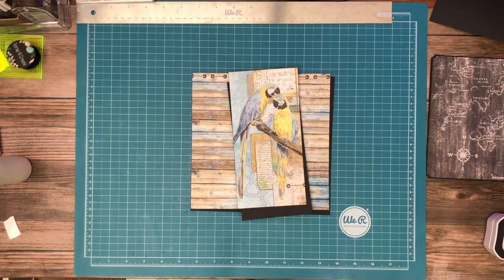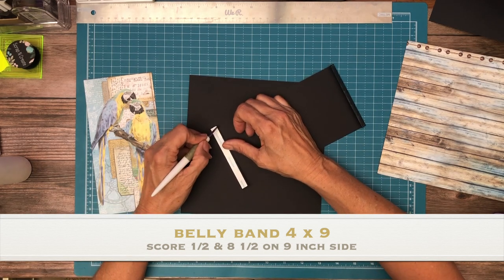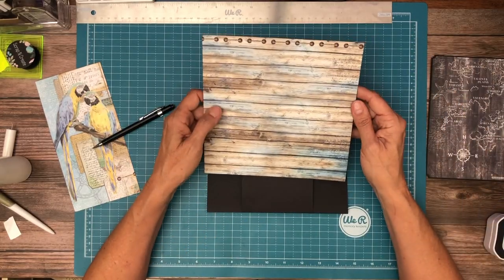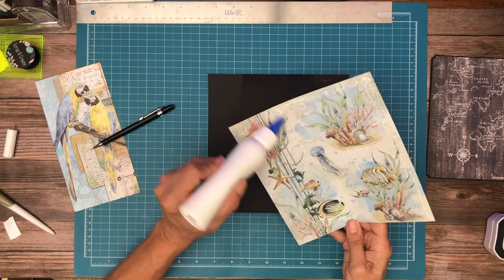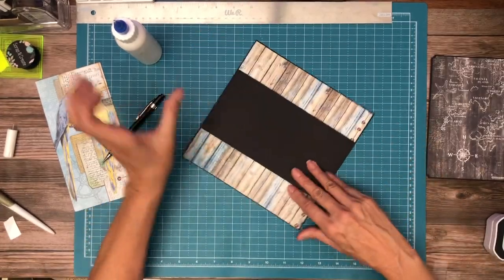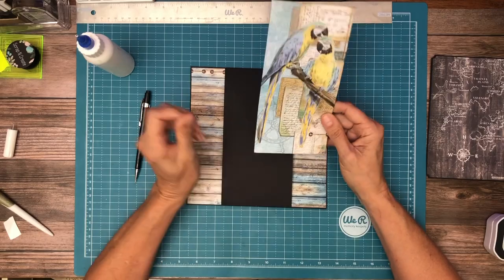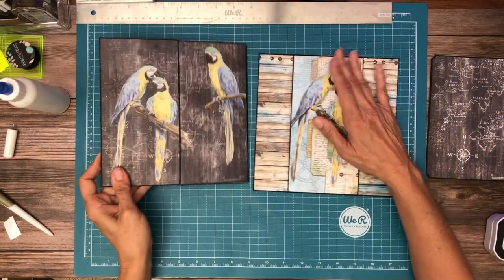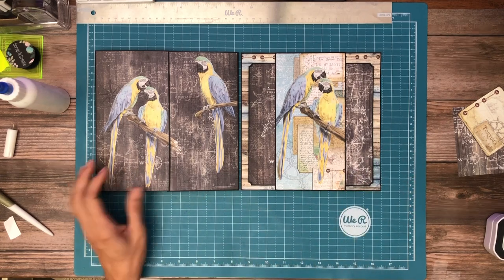Ciao Bella | Underwater Love Page 5, Build 6